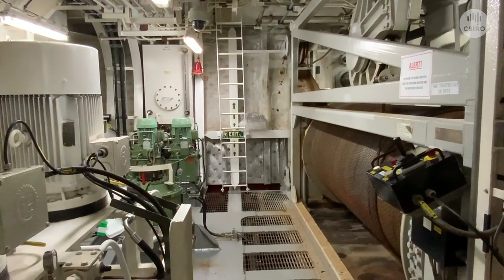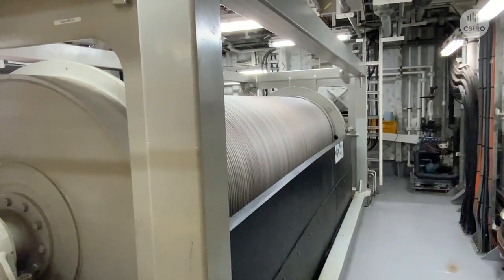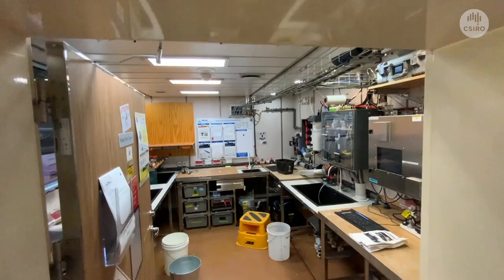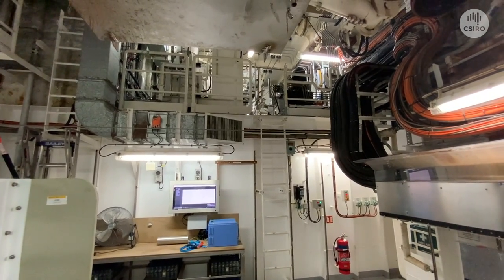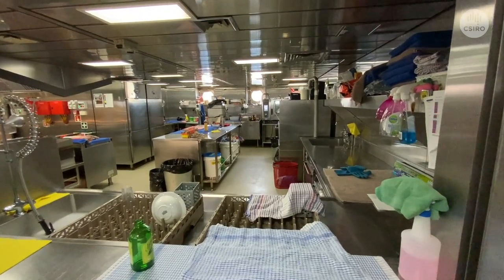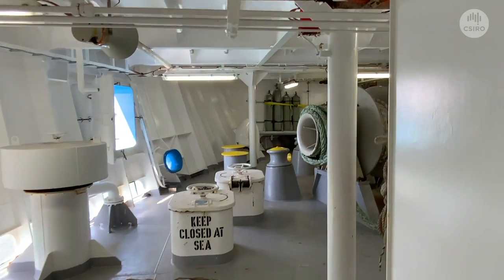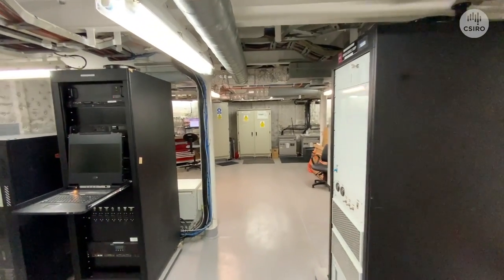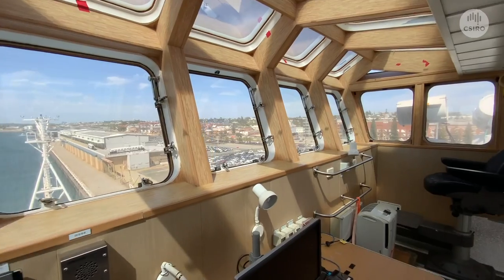Ship tour of CSIRO research vessel (RV) Investigator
Take a tour above and below decks of CSIRO research vessel (RV) Investigator and explore the scientific capabilities and equipment of this advanced ocean-class research vessel.

RV Investigator is part of the Marine National Facility, national research infrastructure funded by the Australian Government and operated by CSIRO on behalf of the nation. The vessel offers a flexible platform for multidisciplinary marine research anywhere across Australia’s vast marine estate and beyond. It enables atmospheric, oceanographic, biological and geoscience research, as well as important education, outreach and training opportunities.

RV Investigator offers a hub for scientific collaboration to open avenues of discovery both within and across scientific disciplines. The research we deliver improves the national marine knowledge and helps power our growing Blue Economy.